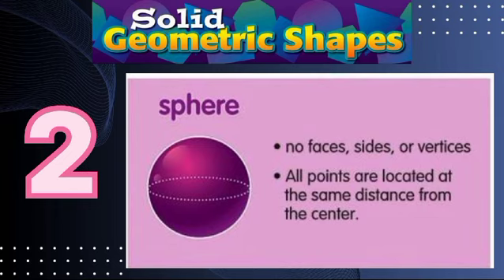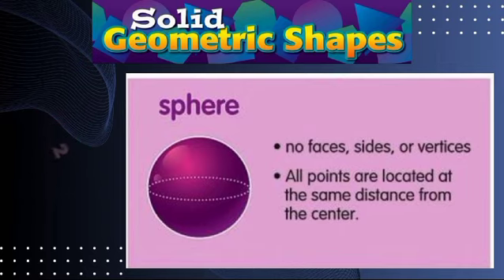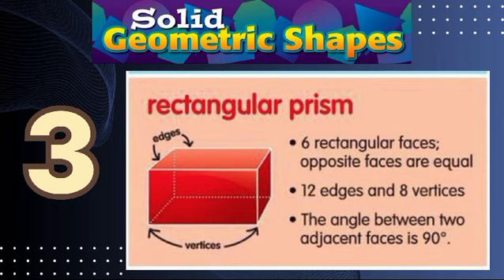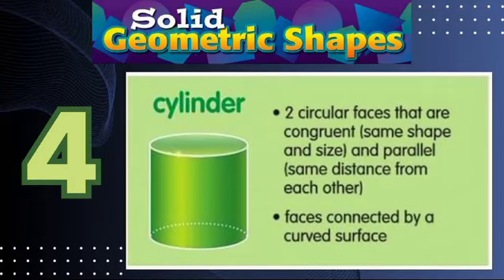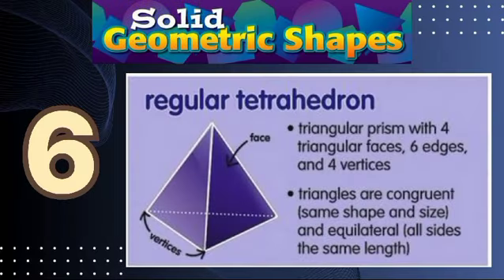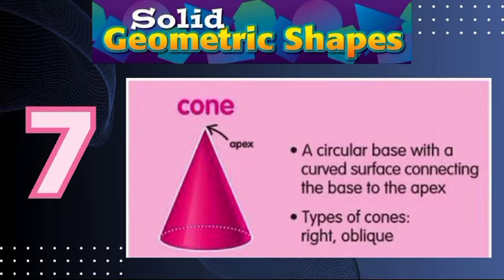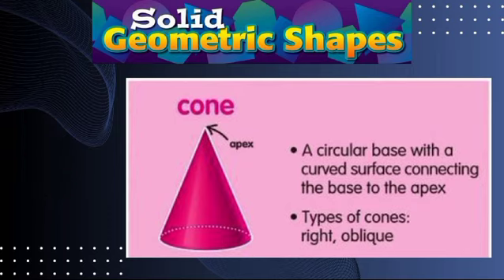Want to Master Geometry? Fix This One Mistake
Today, I'm diving into the world of geometry to find out what's the ONE shape that's holding me back from becoming a geometry master! Can I figure it out and conquer it?
Unlock the secret to becoming a geometry master! Are you tired of struggling with shapes and formulas? In this video, we're going to reveal the ONE shape that's holding you back from achieving geometry greatness. From triangles to quadrilaterals, and from circles to polyhedra, we'll explore the most common pitfalls and misconceptions that prevent students from mastering geometry. By the end of this video, you'll have a deeper understanding of the shape that's been stumping you and be well on your way to becoming a geometry master. So, what are you waiting for? Watch now and start shaping your geometry skills!
What's The ONE Shape Stopping You From Being a Geometry MASTER?
Is This ONE Shape the Reason You're Failing at Geometry?
What's the ONE Geometric Shape Ruining Your Geometry Skills?
Master Geometry in NO TIME with This One Simple Trick!
Geometry Expert EXPOSES the Hidden Shape Holding You Back!
Hook - 15s
Start with a surprising statistic about geometry mastery and how one specific shape often trips people up.

Introduction - 15s
Introduce the concept of mastering geometry and why it’s important, hinting at the shape that will be discussed.

Identify the common struggles learners face with geometry and highlight the specific shape that causes the most confusion.

Exploration/Development - 1m
Delve into the properties, misconceptions, and applications of the problematic shape, using examples to illustrate its complexity.

Reveal the key insight or strategy that can help viewers overcome their challenges with this shape and improve their geometry skills.

Conclusion/Summary - 15s
Recap the main points discussed, emphasizing the importance of understanding the shape and its implications for geometry mastery.

Encourage viewers to comment on their experiences with geometry and invite them to watch another related video for further learning.